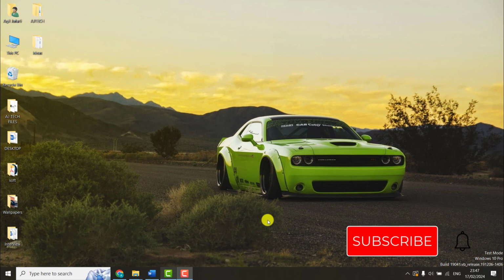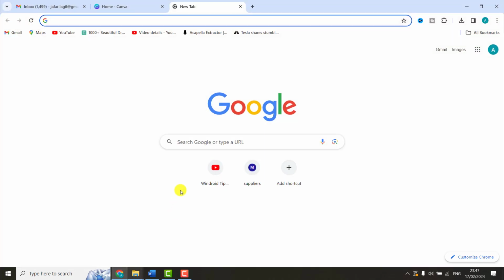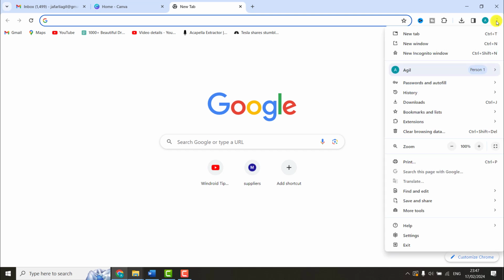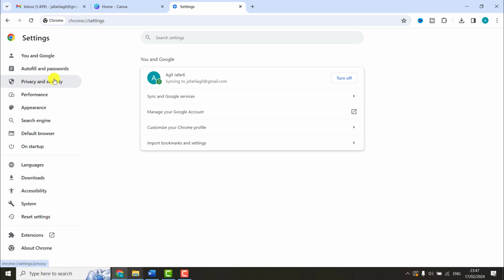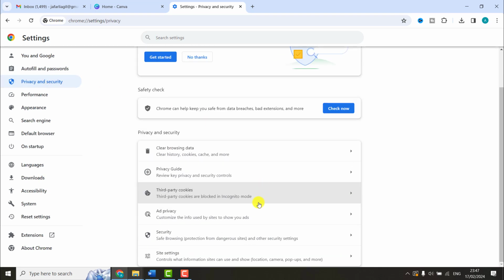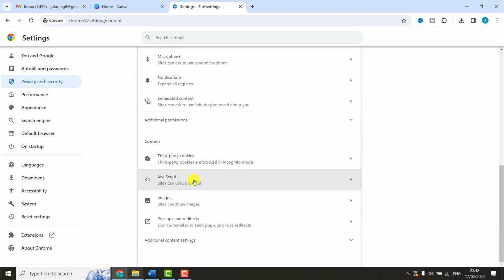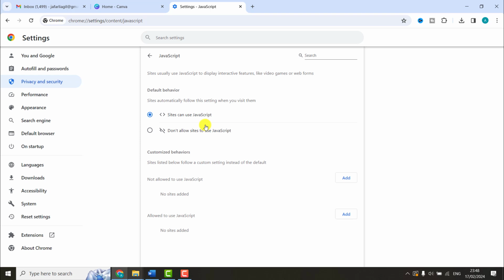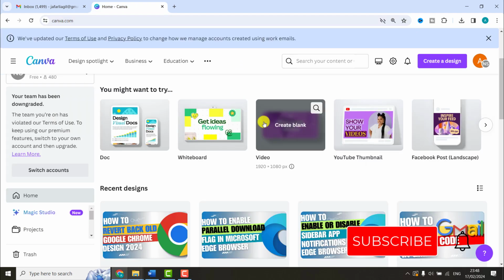How to Enable or Disable JavaScript in Google Chrome [Guide]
In this tutorial i will show you how you can enable or disable javascript in google chrome browser. Almost all Internet browsers have JavaScript installed and enabled by default and many features of a website are enhanced or made possible by JavaScript programs that run in your browser.
enable JavaScript chrome windows 10
enable disable JavaScript chrome
how to disable JavaScript in chrome browser
how to enable javascript in google chrome browser